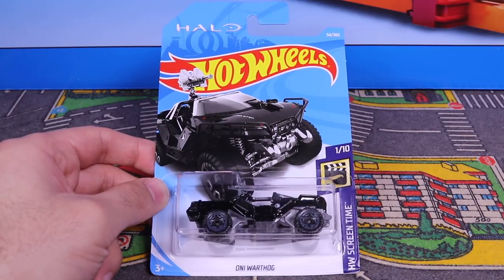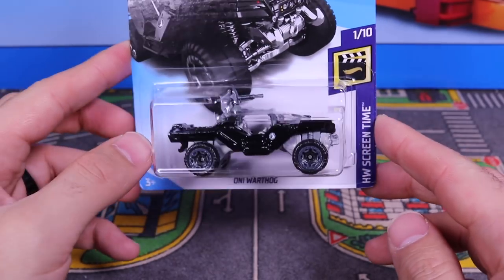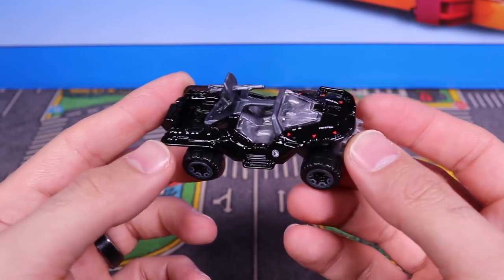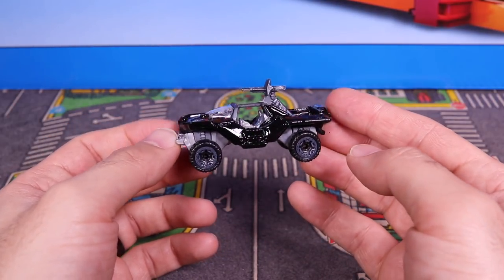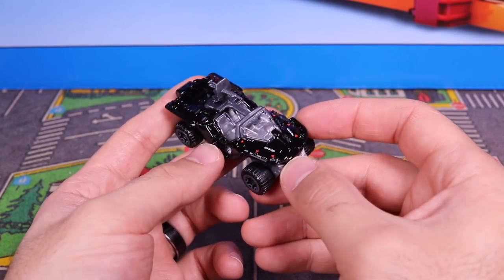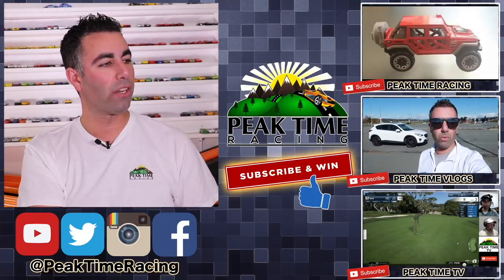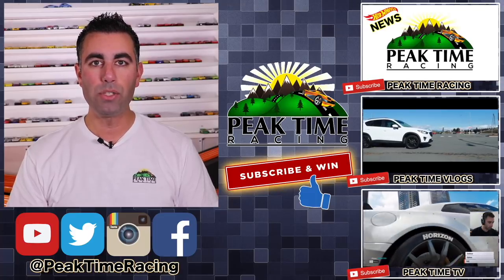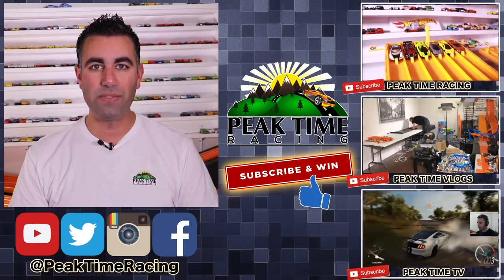HOT WHEELS ONI WARTHOG BLACK *REVIEW*